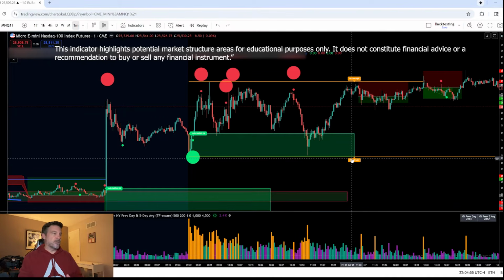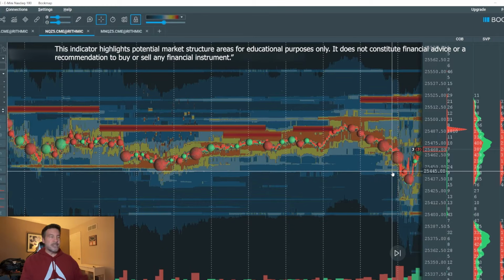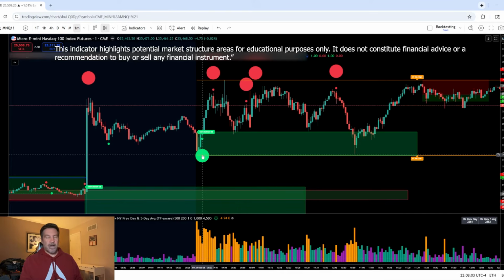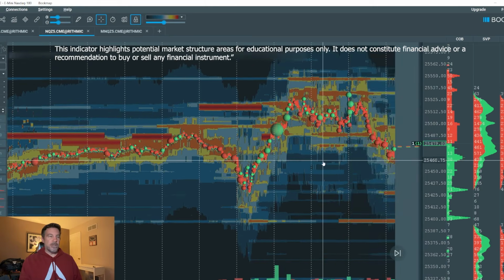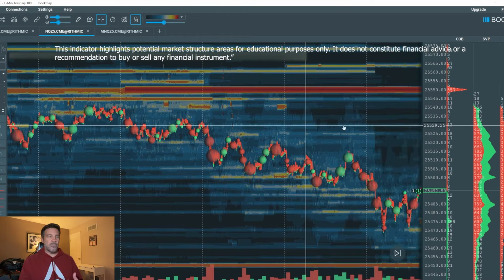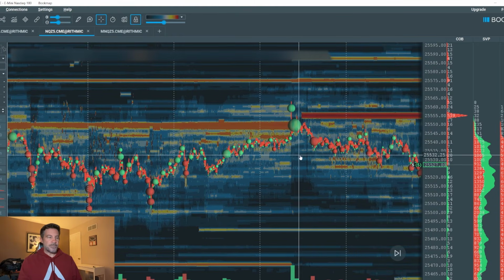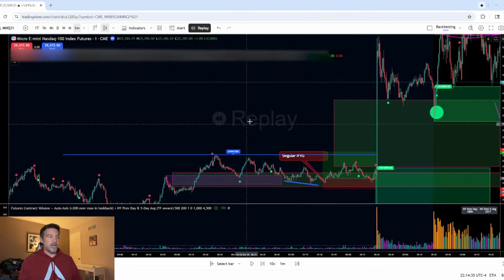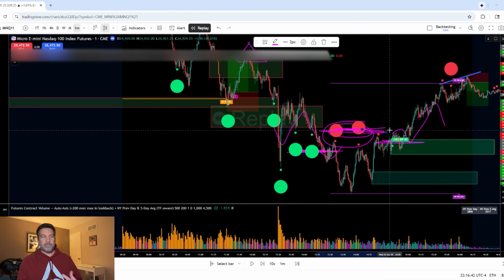My Top Indicator And How I Use It To Expose Directional Bias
This is my approach fully explained.

I am not a financial advisor and any information in this video or content on this channel is not in any way financial advice. All information, including any ideas, opinions, views, predictions, forecasts, commentaries, suggestions, expressed or implied herein, are for informational, entertainment, or educational purposes only and should not be construed as personal investment advice.

Futures, the foreign exchange (forex), and crypto trading contain substantial risk and is not for every investor. Trading on margin carries substantial risk and an investor could potentially lose all or more than the initial investment. Risk capital is money that can be lost without jeopardizing ones’ financial security or life style. Only risk capital should be used for trading and only those with sufficient risk capital should consider trading. Past performance is not necessarily indicative of future results.